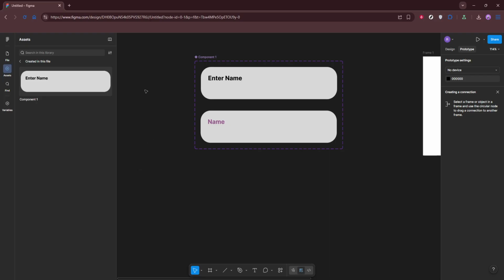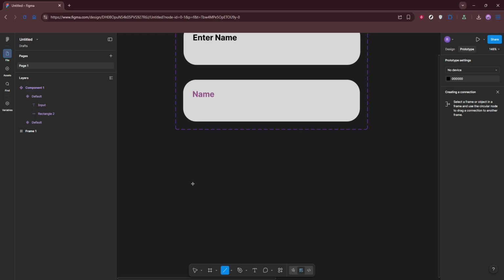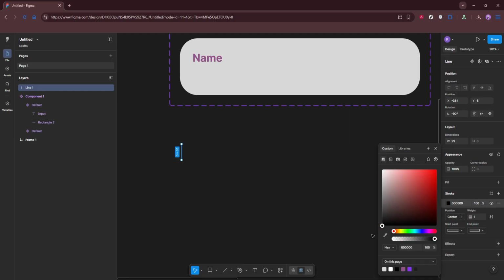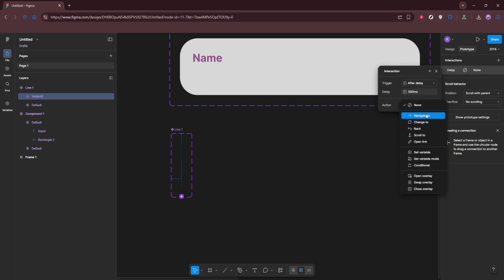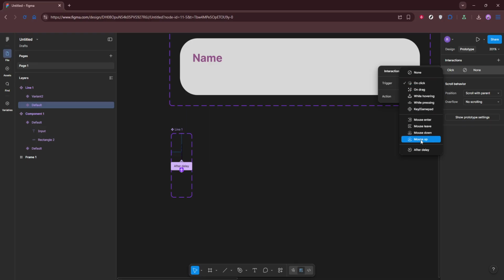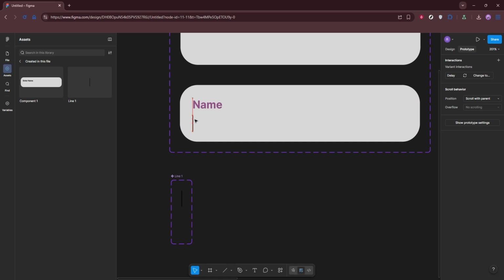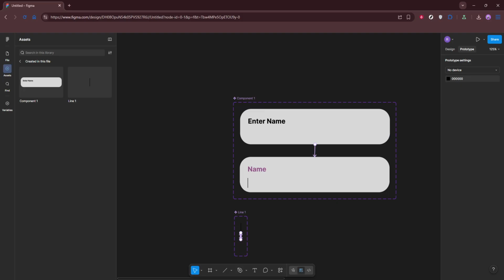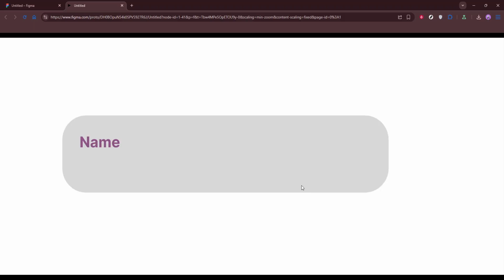How to create input field animation in 1 minute in figma Figma Animation Series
In today's video we cover How to create input field animation in 1 minute in figma Figma Animation Series